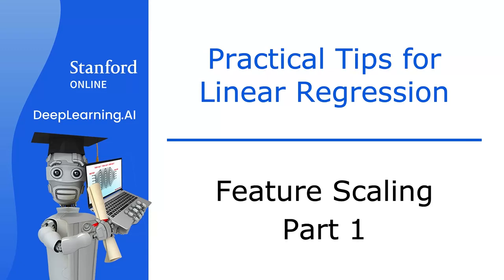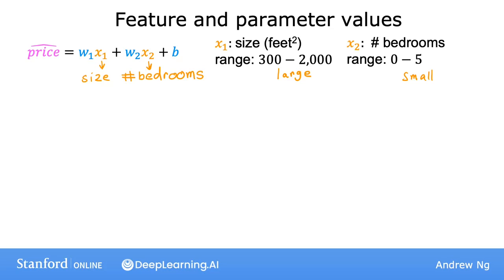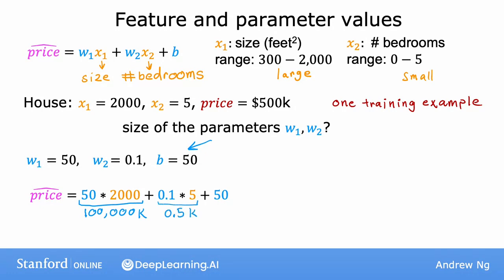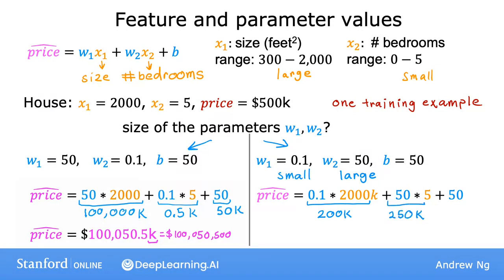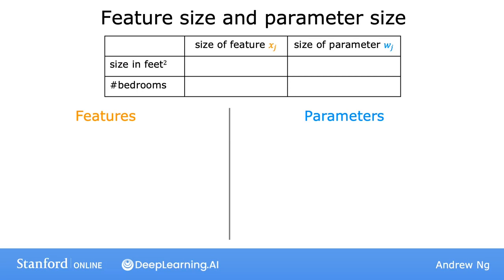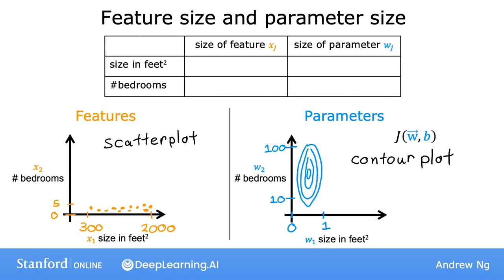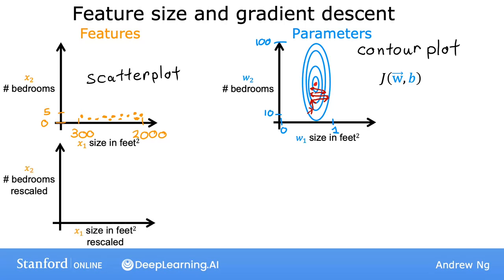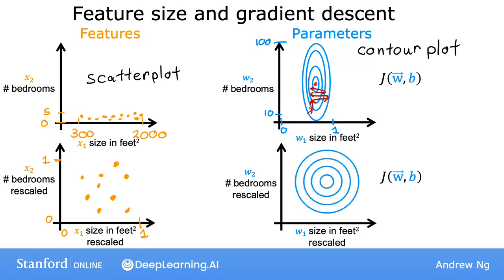25-Feature scaling part 1